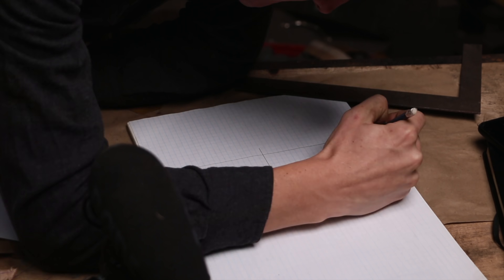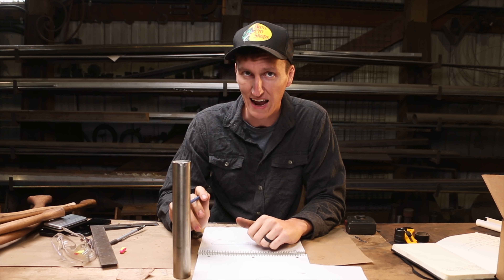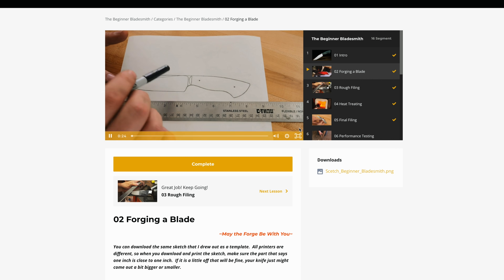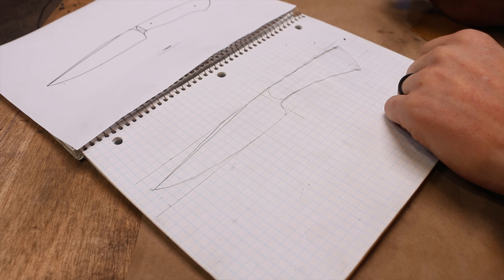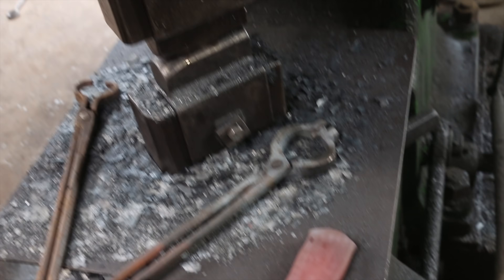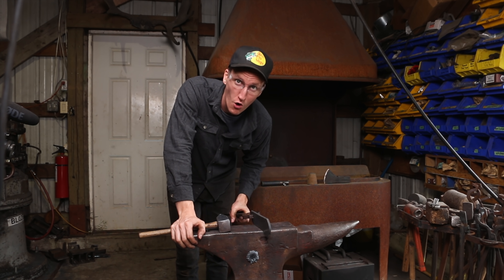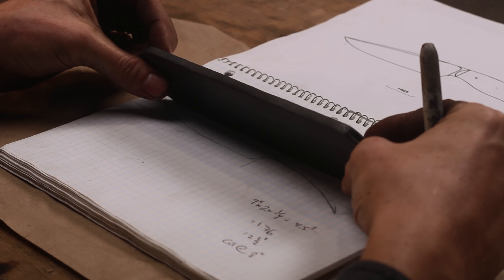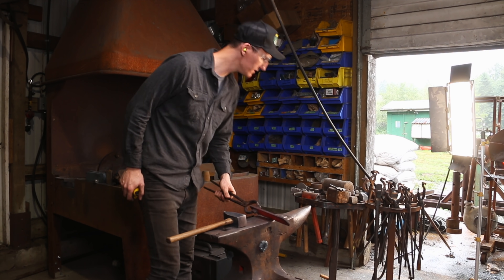Making a SUPER ALLOY knife! Can I do it???